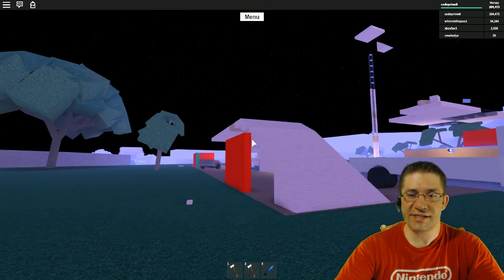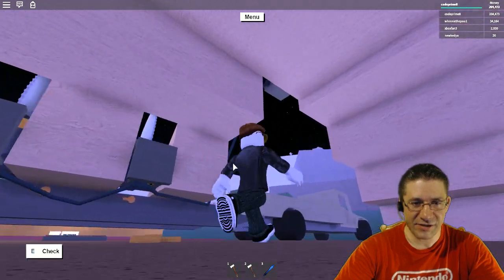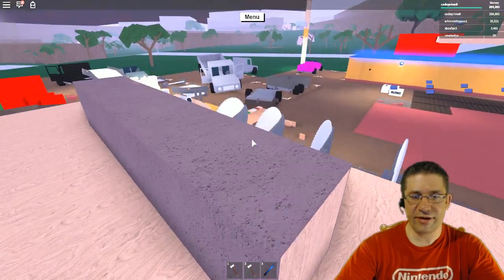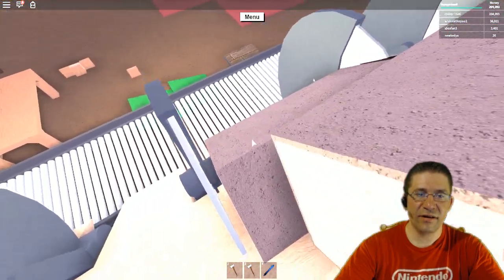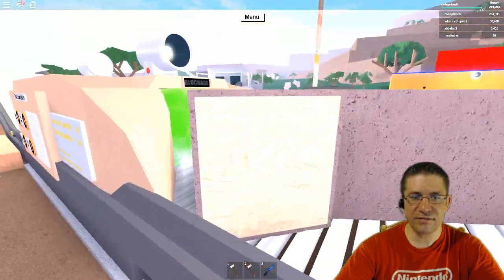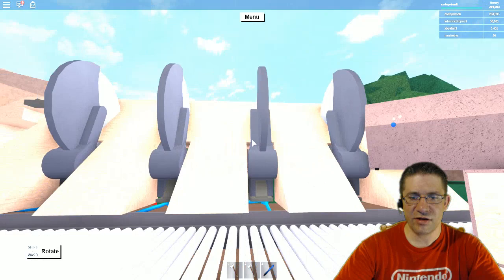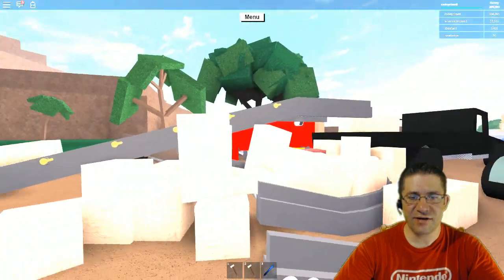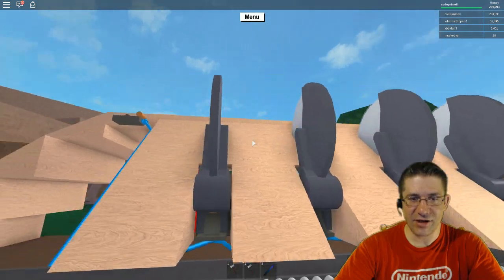Roblox - Lumber Tycoon 2 - The Quad Blade Saw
A build of my own design. Used to cut full trees down to size in a matter of seconds. Switch operated. This thing is AWESOME!